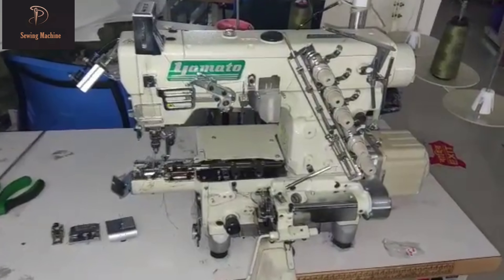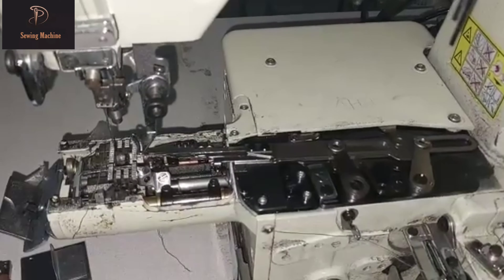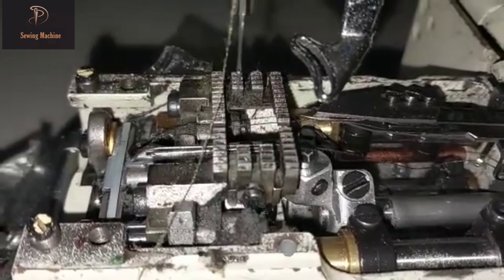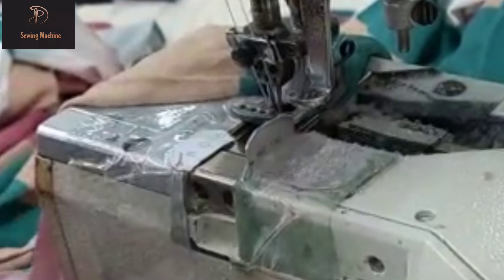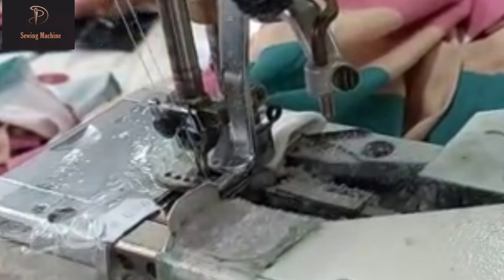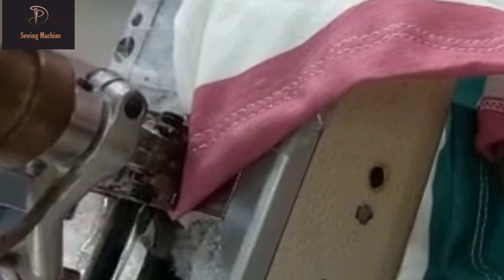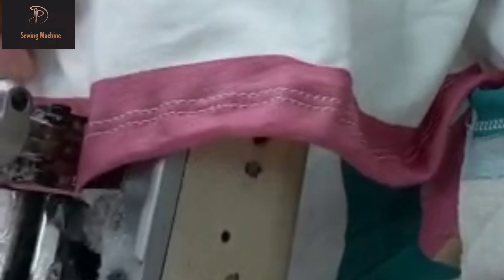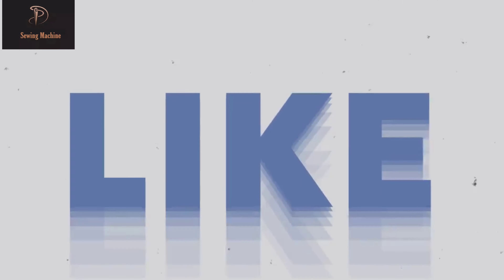Yamato Cylinder Bed Sewing Machine for Chainsaw